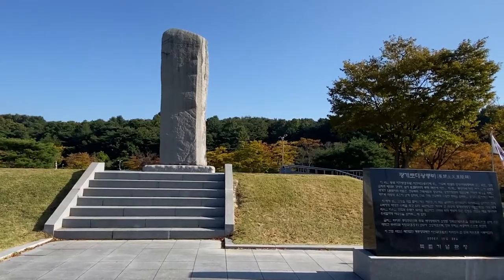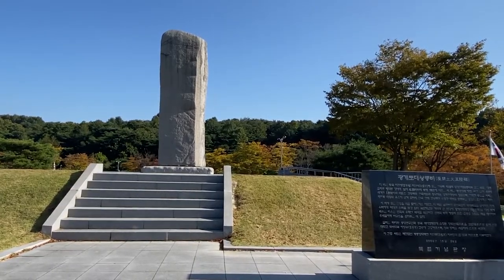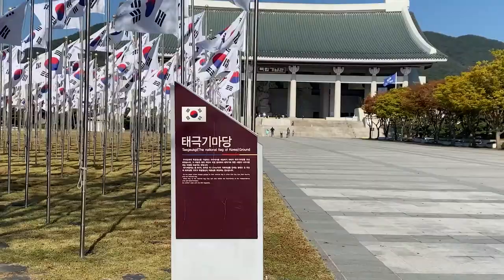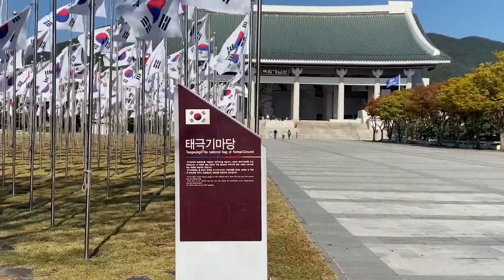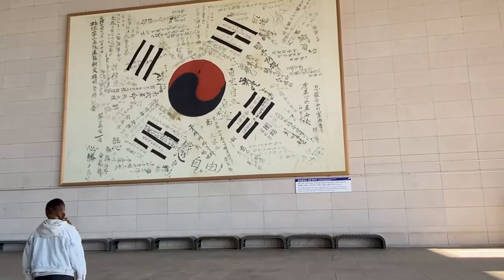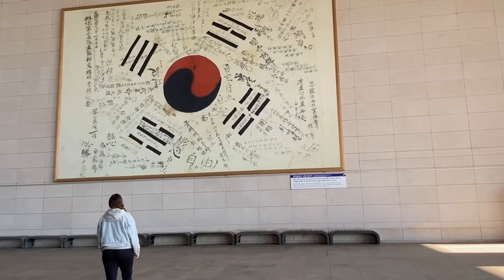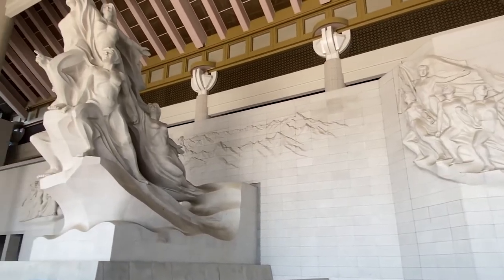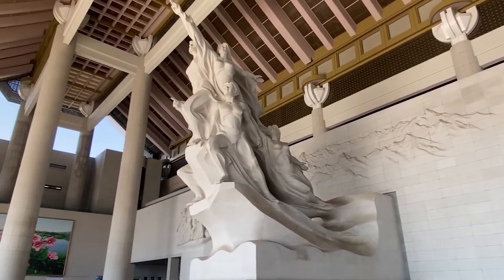U.S. Air Force Senior Airman Ireland Summers, Armed Forces Network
Pacific Passport: AFN visits the Independence Hall of Korea
SOUTH KOREA
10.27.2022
Video by Senior Airman Ireland Summers
AFN Humphreys

U.S. Air Force Senior Airman Ireland Summers, Armed Forces Network broadcast journalist, visited The Independence Hall of Korea for a Pacific Passport. This Pacific Passport explores the largest Korean history museum in South Korea. (U.S. Air Force video by Senior Airman Ireland Summers)